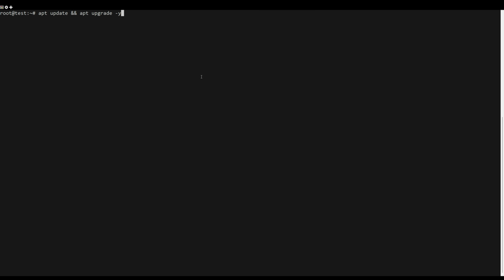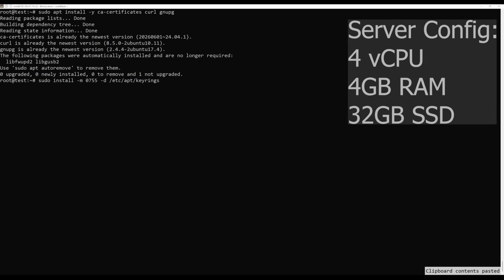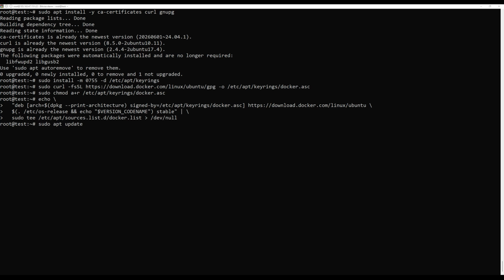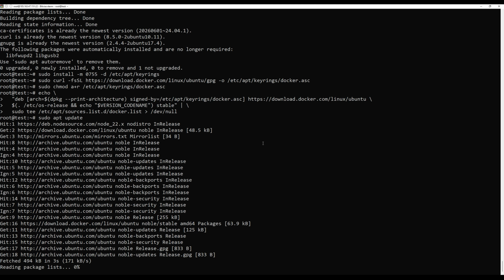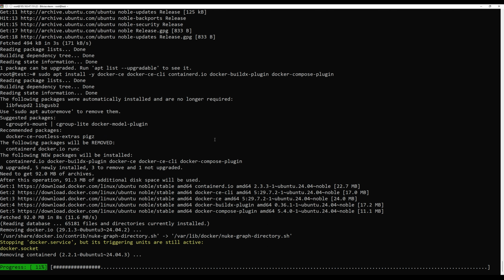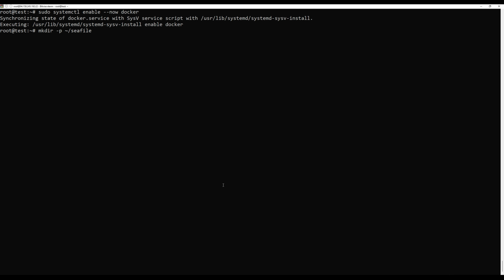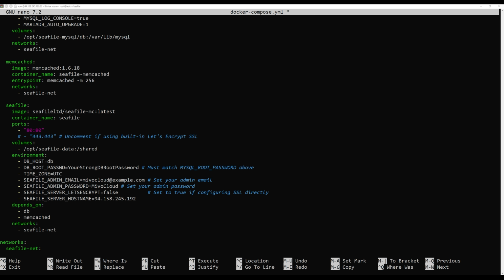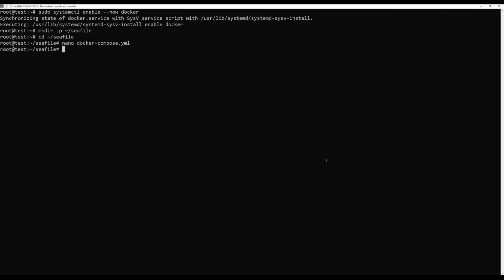How to Install Seafile on Ubuntu 24.04 (Fast & Easy Docker Setup!)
Learn how to install Seafile on Ubuntu 24.04 LTS using Docker Compose in this step-by-step tutorial!

What is Seafile?
Seafile is an open-source, high-performance file sync and sharing solution (self-hosted cloud storage) designed for high reliability and privacy. Unlike traditional cloud drives, Seafile allows you to host your own private cloud server with advanced file encryption, version control, cross-platform syncing, and built-in document editing capabilities. It is a lightweight, ultra-fast alternative to Nextcloud and Google Drive.

In this video, we cover:
- Installing Docker and Docker Compose on Ubuntu 24.04 LTS
- Configuring the Seafile docker-compose environment (MariaDB & Memcached)
- Deploying and accessing your self-hosted cloud storage via Web GUI

⏰ Timestamps:

00:00 - Introduction & Demo
00:10 - mivoCloud Hosting Options
00:24 - Updating Ubuntu Server Packages
00:37 - Installing Docker Dependencies & Repository
01:01 - Special Promo Code
01:13 - Installing Docker & Docker Compose
01:47 - Enabling Docker Service
01:53 - Creating Seafile Project Directory
02:01 - Configuring docker-compose.yml
02:40 - Launching Seafile Containers
02:51 - Accessing Seafile Web Interface & Outro